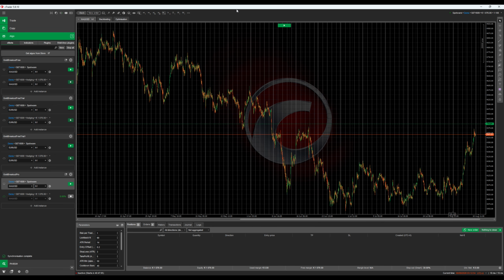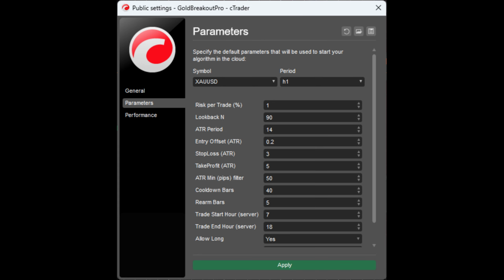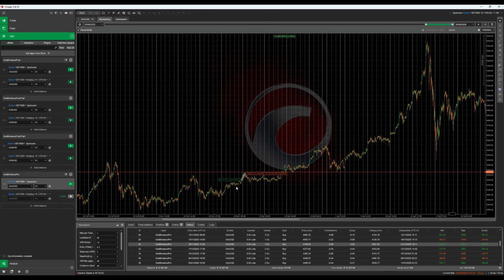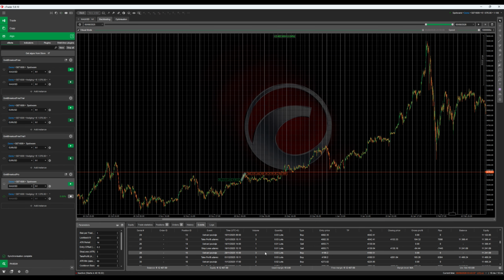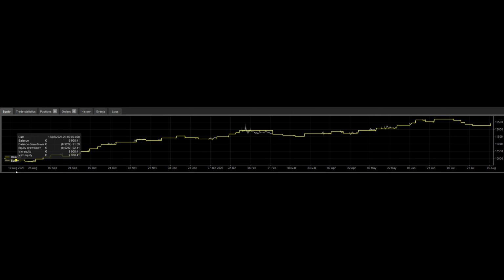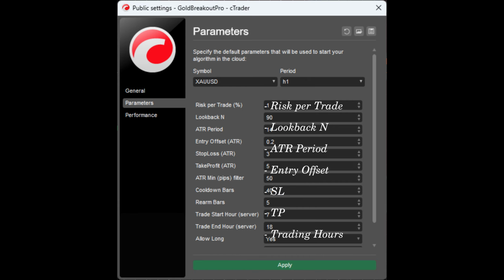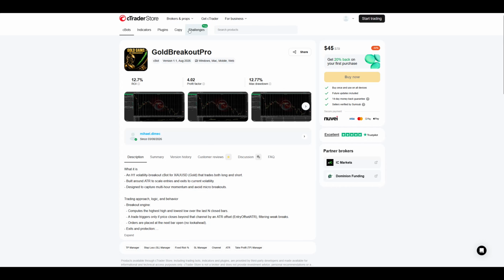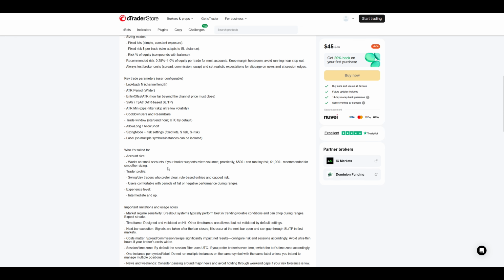GoldBreakoutPro | Breakout | Swing Trading | Trading robot for cTrader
What it is:

- An H1 volatility-breakout cBot for XAUUSD (Gold) that trades both long and short.

- Built around ATR to scale entries and exits to current volatility.

- Designed to capture multi-hour momentum and avoid micro breakouts.

Trading approach, logic, and behavior

- Breakout engine:

  - Computes the highest high and lowest low over the last N closed bars.

  - A trade triggers only if price closes beyond that channel by an ATR offset (EntryOffsetATR), filtering weak breaks.

  - Orders are placed at the next bar open (no lookahead).

- Exits and protection:

  - Stop-loss and take-profit are set at entry as ATR multiples (SL=SlAtr×ATR, TP=TpAtr×ATR).

  - Only one position per symbol/label at a time; no martingale, no grid, no averaging-down.

- Noise controls:

  - CooldownBars enforces a pause after an exit.

  - RearmBars requires price to return inside the channel before the same-direction entry is allowed again.

  - Optional session filter (UTC by default) lets you focus on London/NY hours.

  - Optional market-hours guard can block trades near session close/open.

- Direction:

  - Long and short enabled by default. You can switch to long-only or short-only.

Risk management and capital principles

- Sizing modes:

  - Fixed lots (simple, constant exposure).

  - Fixed risk $ per trade (size adapts to SL distance).

  - Risk % of equity (compounds with balance).

- Recommended risk: 0.25%–1.0% of equity per trade for most accounts. Keep margin headroom; avoid running near stop-out.

- Always test broker costs (spread, commission, swap) and set realistic expectations for slippage on news and at session edges.

Key trade parameters (user-configurable)

- Lookback N (channel length)

- ATR Period (Wilder)

- EntryOffsetATR (how far beyond the channel price must close)

- SlAtr / TpAtr (ATR-based SL/TP)

- ATR Min (pips) filter (skip ultra-low volatility)

- CooldownBars and RearmBars

- Trade window (start/end hour; UTC by default)

- AllowLong / AllowShort

- SizingMode + risk settings (fixed lots, $ risk, % risk)

- Label (so multiple symbols/instances can be isolated)

Who it’s suited for

- Account size:

  - Works on small accounts if your broker supports micro volumes; practically, $500+ can run tiny risk, $1,000+ recommended for smoother sizing.

- Trader profile:

  - Swing/day traders who prefer clear, rule-based entries and capped risk.

  - Users comfortable with periods of flat or negative performance during ranges.

- Experience level:

  - Intermediate and up.

Important limitations and usage notes

- Market regime sensitivity: Breakout systems typically perform best in trending/volatile conditions and can chop during ranges. Expect streaks.

- Timeframe: Designed and validated on H1. Other timeframes are allowed but not validated by default settings.

- Next-bar execution: Signals are taken after the bar closes; fills occur at the next bar open and can gap through SL/TP in fast markets.

- Costs matter: Spread/commission/swaps significantly impact net results—configure risk and sessions accordingly. Avoid ultra-thin hours if your broker’s costs widen.

- Session/time zone: By default the session filter uses UTC. If you prefer broker/server time, switch the bot’s time zone accordingly.

- One instance per symbol/label: Do not run multiple instances on the same symbol with the same label unless you intend to manage multiple positions.

- News and weekends: Consider pausing around major news and avoid holding through weekend gaps if your risk tolerance is low.

- No guarantees: Past backtests or examples are not promises of future returns.